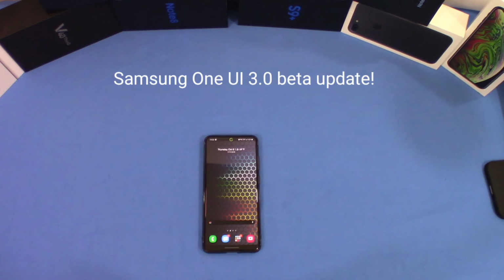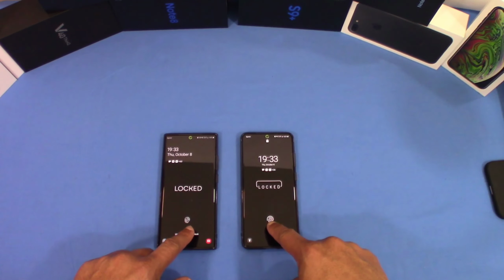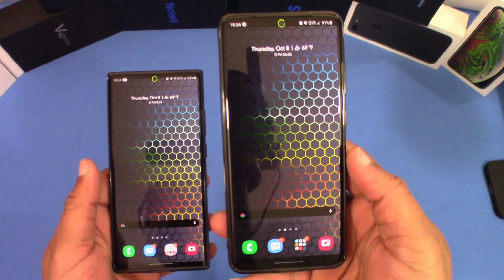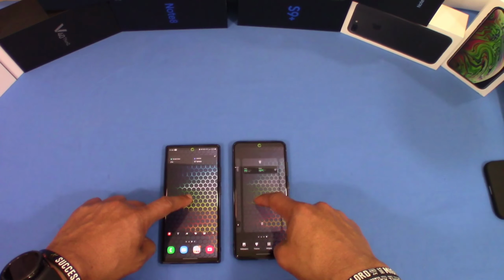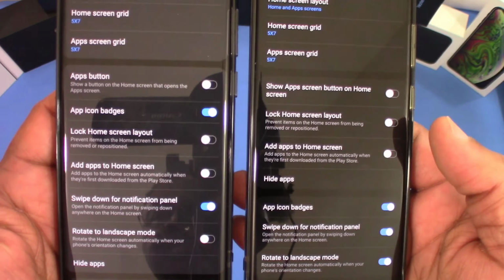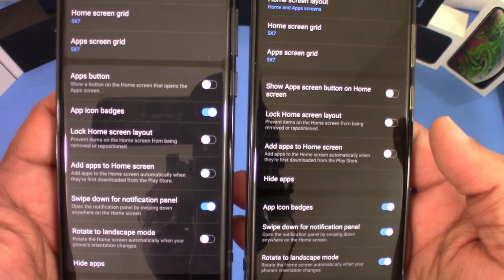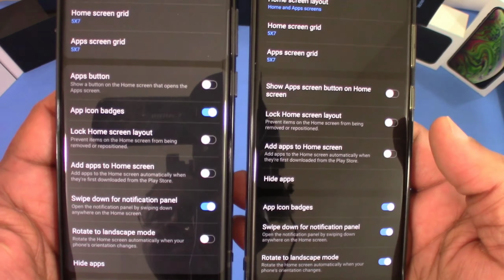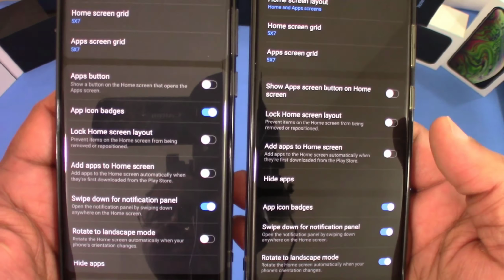Samsung One UI 3.0 Beta Update!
Check out this video on the Samsung One UI beta 3.0 update.  It brings some new features that you might not see on the home screen but if you look close enough you can find a lot of subtle changes that I think improves the UI. Check out the video!